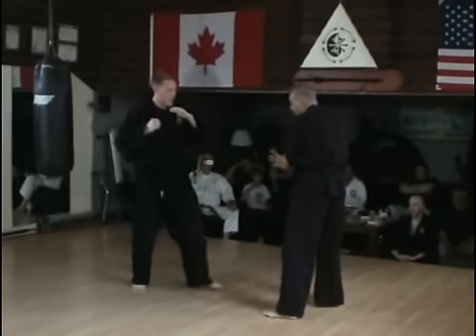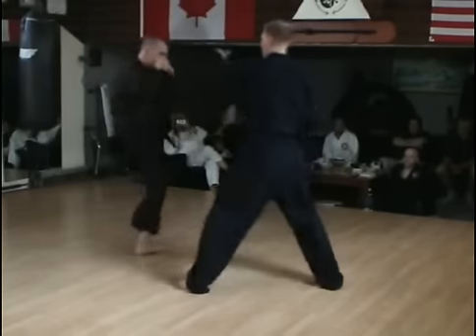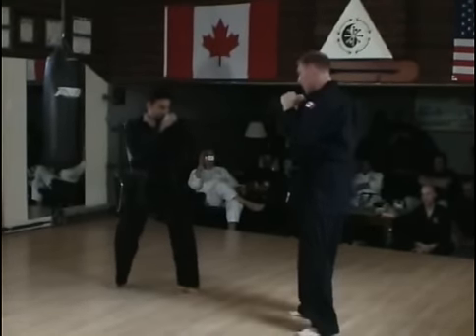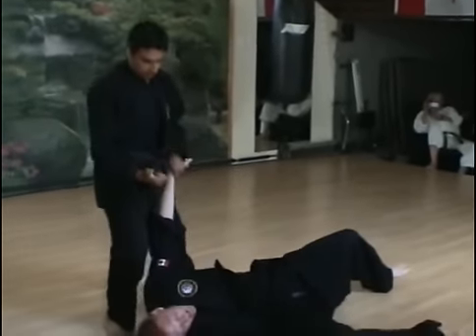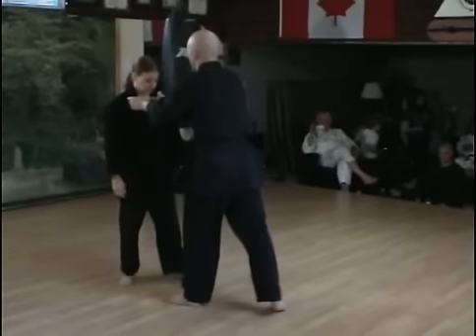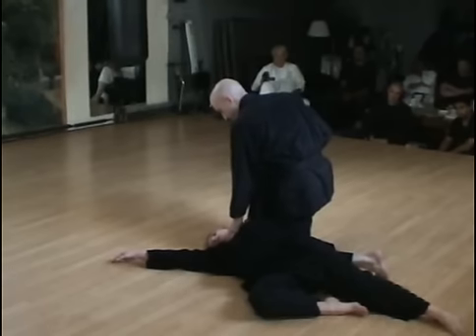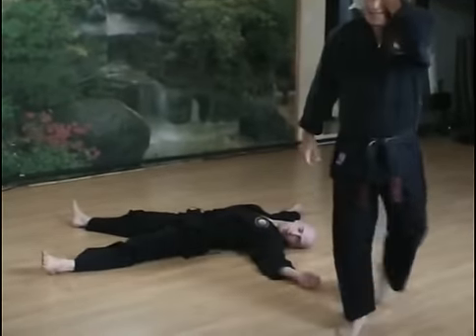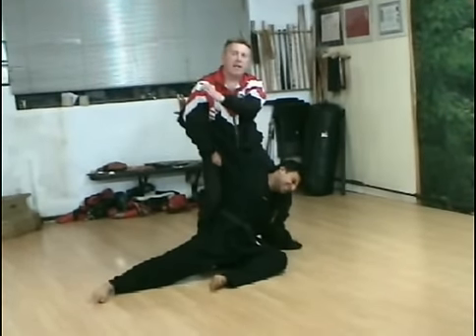2006 Seicho Jutsu Demonstration & Explanation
This is the third of a series of Self Defense techniques created and performed by Seicho Jutsu Black Belts. To learn more about this series of techniques please read the below information.
After the basics are learned the student begins to develop the art. In Seicho Jutsu the art is developed and reflected through the individual creation of 8 defensive or offensive self defence scenarios. Every year the Seicho Jutsu practitioner has to create a new set of techniques that flow into one another developing a greater understanding of body movement and flow of basic techniques.
The basics in Seicho Jutsu are your tools, consisting of all your kicks, leg sweeps, strikes, throws, chokes, holds, arm and wrist locks. These tools are not the art; they are only basics of the art. It is like teaching someone who wishes to be a carpenter how to use a hammer, saw, level, screwdriver, measuring tape and then asking them to build your house. Knowing how to use a tool does not mean you know how to build a house. Teaching someone basic techniques does not mean they can defend themselves.
It is believed an art is expressed by an artist. In order to be an artist one must be able to create a work of art. In Seicho Jutsu the work of art is the way and order the techniques fall into place. It is easy for any Seicho Jutsu practitioner to use simple and direct basic techniques to defend oneself with. However in order to develop and expand oneself, we must explore variations. It is these variations that challenge ones creativity and allow them to come up with a different sequence of techniques that they have never used before. The Art is expressing owns unique ability to flow one technique into another avoiding the opponent the opportunity to counter. Once these 8 scenarios are performed, they are let go, not to be dwelled on anymore.
The Art is an expression of that moment, in most cases it was created by chance. I mean the opponent who was attacking in free sparring, moved in a manner that presented the opportunity for the technique to happen. When it happened the creator said; cool I liked that one do it again, and then they wrote down what had happened and how the opponent attacked so that they may reproduce the scenario. These custom techniques were created because of the energy and body position of the attacker. If the attacker was of different size or came from a different angle or had a different body extension the counter technique would also vary. In practicing this way the student learns to not only create and adapt, but also the awareness of many other possibilities.
Since it is unlikely that everyone will attack in the same manner, or attempt to counter in the same manner, it is very important to constantly evolve ones awareness of multiple situations. Therefore in Seicho Jutsu the art has to keep on growing and evolving with different situations and scenarios.

We hope these 8 scenarios will inspire you to grow and evolve your martial art development and personal awareness.